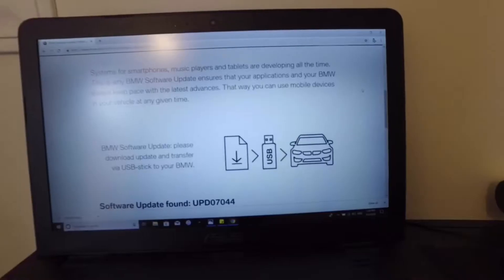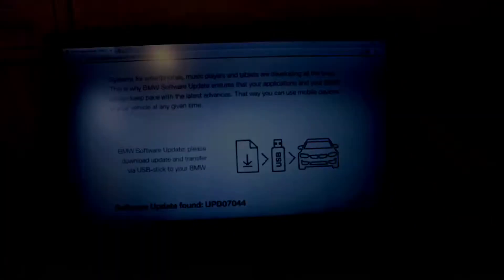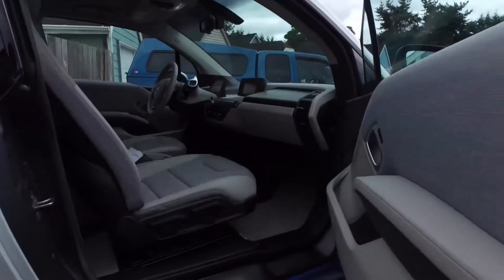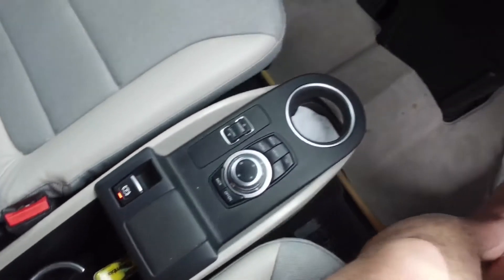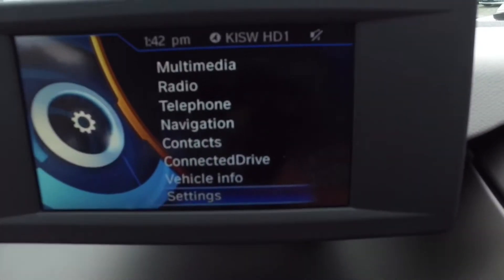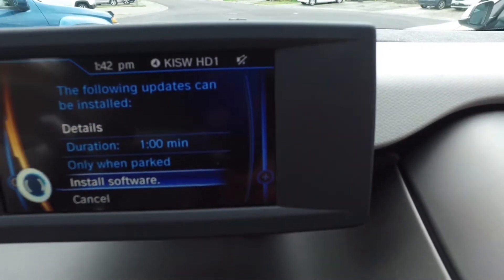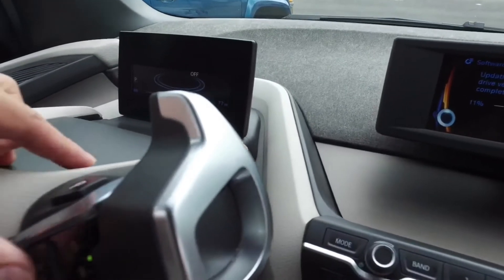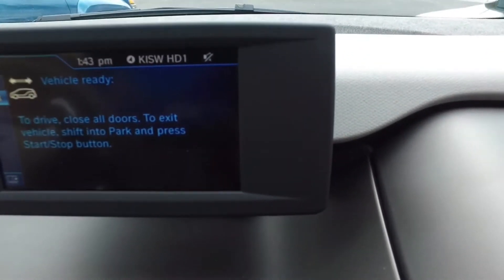How to update BMW software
This is very easy step to update your software for your bmw i3
Couple thing you will need
1. PC / MAC
2. USB drive
3. BMW (lol)